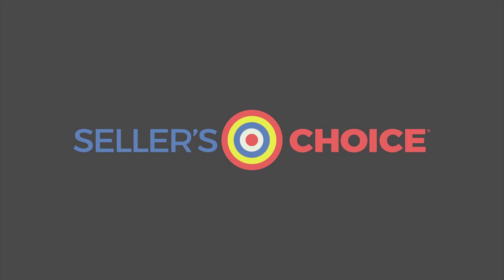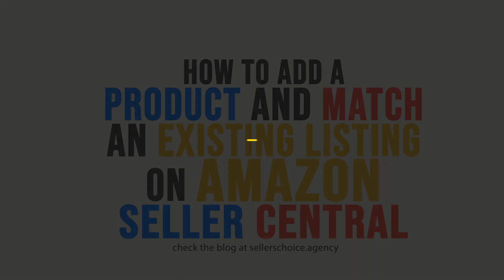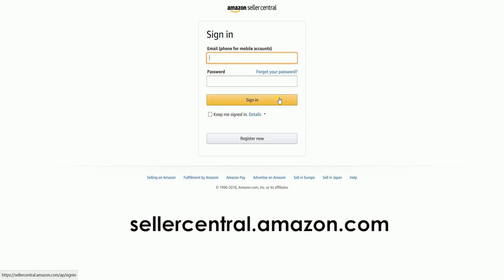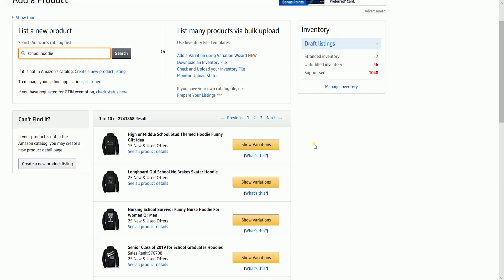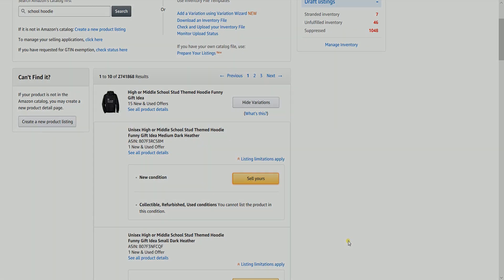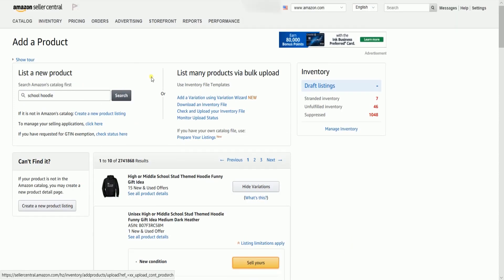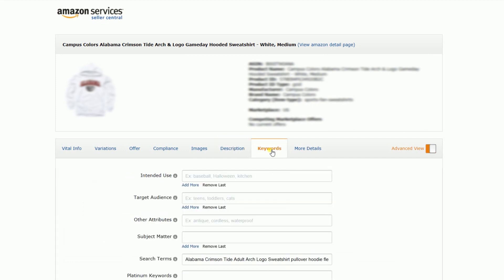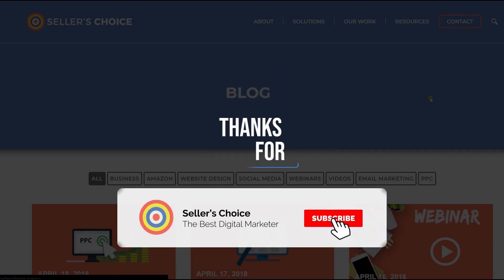How To Add a Product and Match an Existing Listing on Amazon Seller Central - E-commerce Tutorials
Today, we're showing you How To Add a Product and Match an Existing Listing on Amazon Seller Central. In adding a new product, you can actually match to an existing listing that is already on Amazon by using the “add a product tool”.  Good product matching directly benefits you.